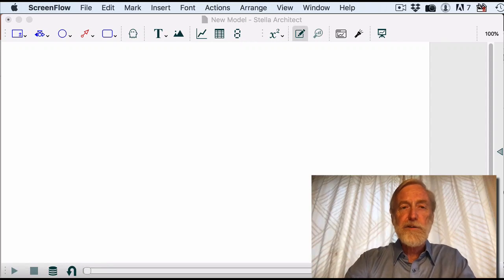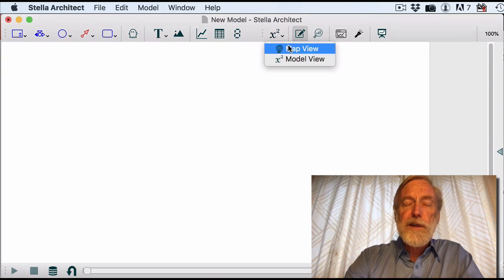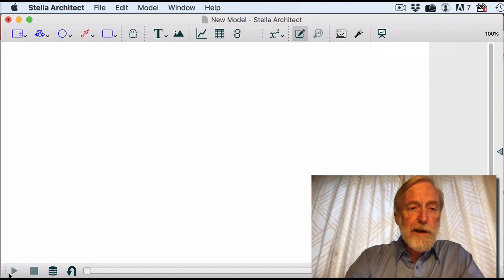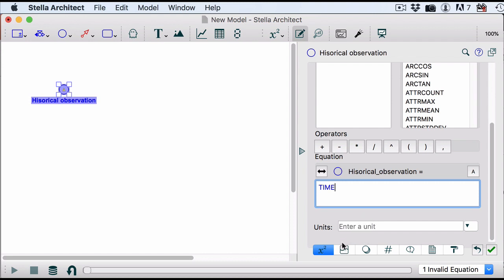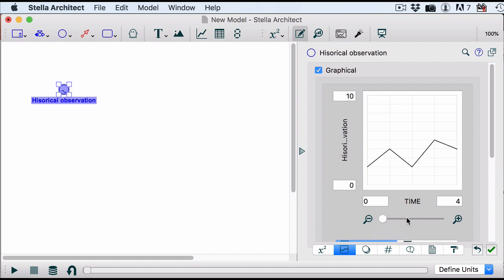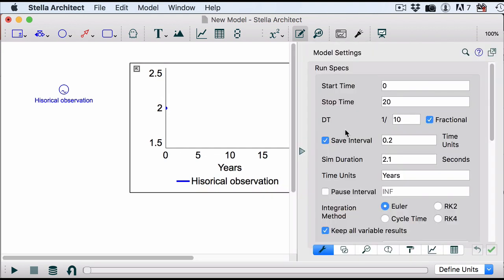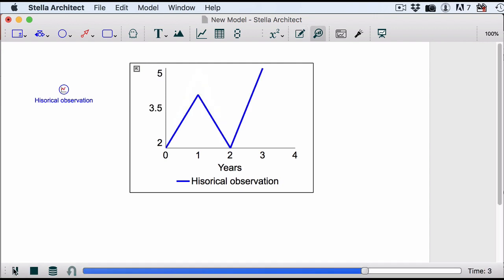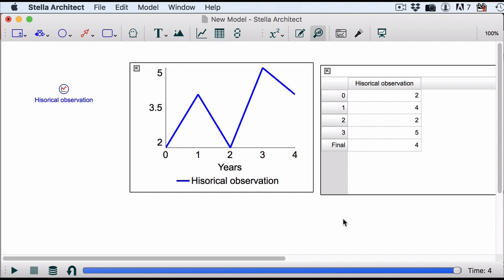M302 Introduction to Stella